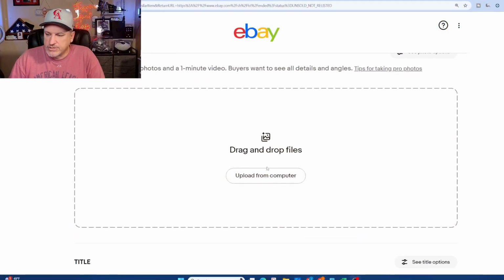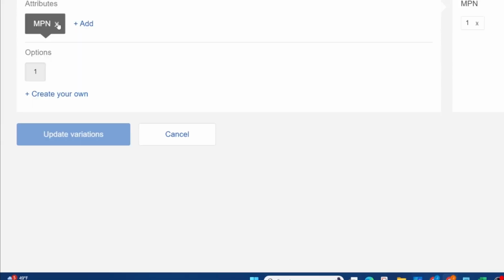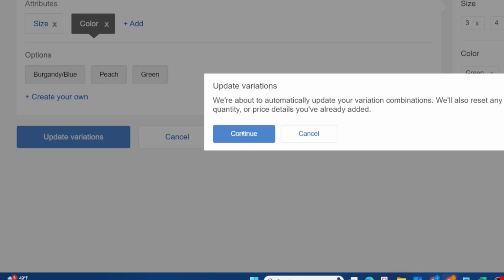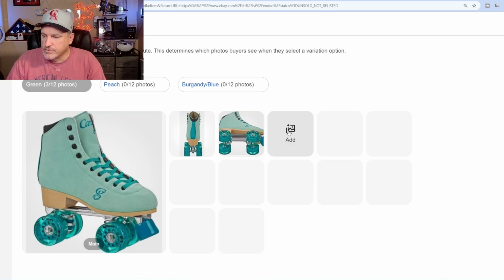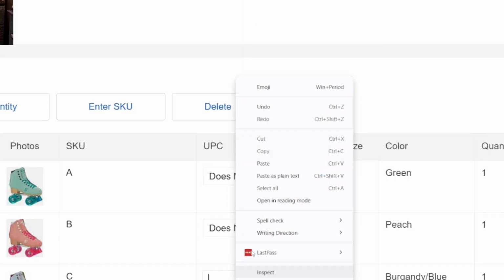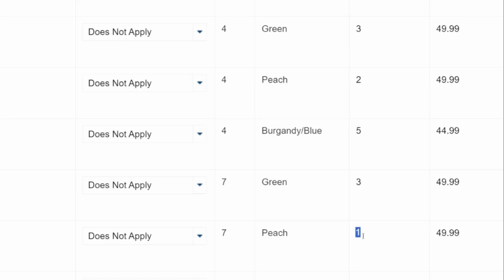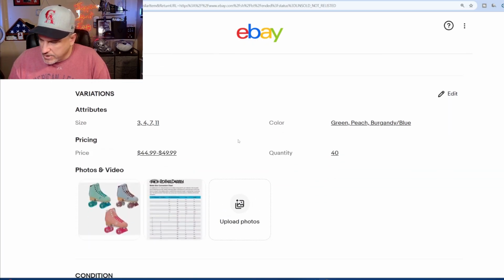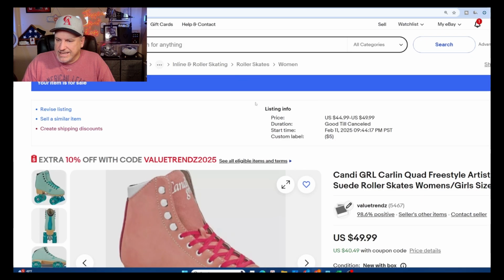eBay Variation Listings: A Hidden Gem for Profit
Most resellers know how to do basic listing on eBay, but quite a few do not know how to use the variation feature that in some cases can save you time, extra listings, and make you some money.  Variation listings allow you to take common items with different attributes, size, colorway, etc and place them all into one listing that your buyers can easily navigate.   While this method is not appropriate for all items, you may encounter certain situations where you can use this listing method to your advantage.

We have no idea why it works, it just does!

Jadens Bluetooth Thermal Label Printer

Check out American Bubble Boy for the best deal on bubble wrap (it's what we use!)

Flippin Aint Easy Merch is Now Available!

My Main eBay Store Link:

FLIPPIN AINT EASY SOCIAL MEDIA